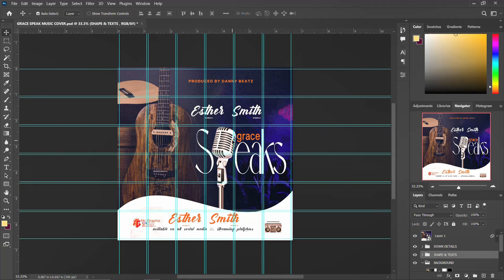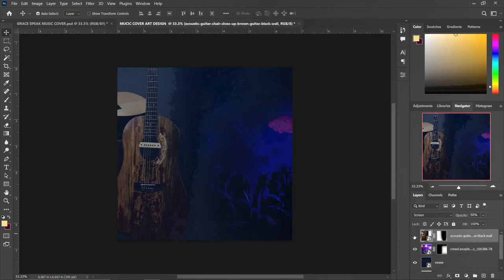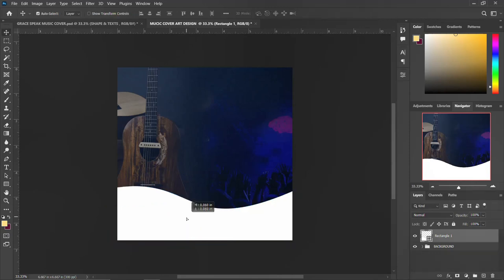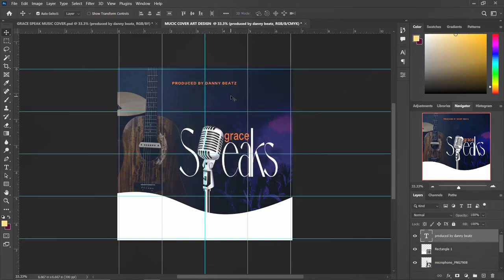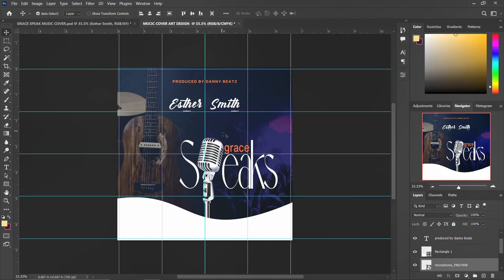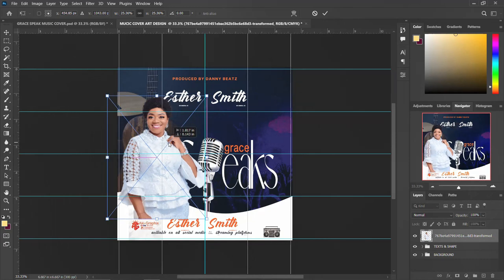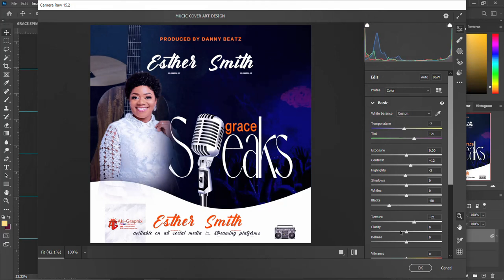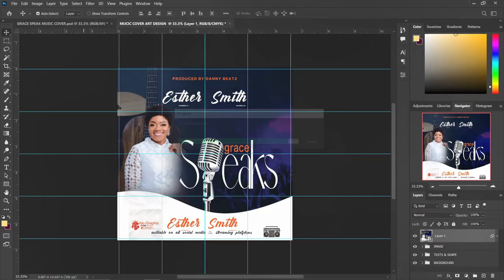HOW TO DESIGN MUSIC COVER ART A STEP BY STEP TUTORIALS FOR BEGINNERS IN PHOTOSHOP